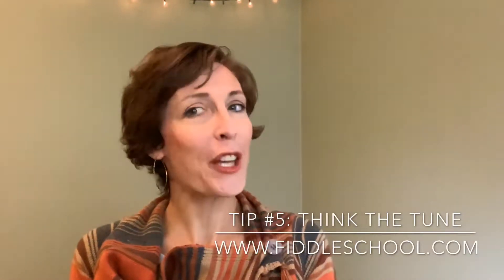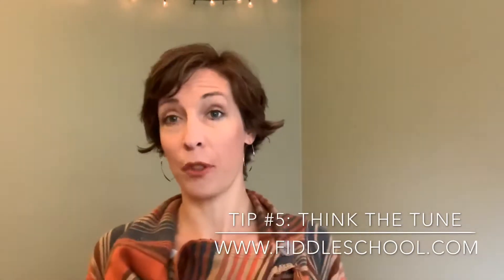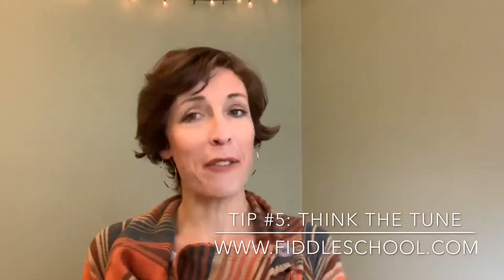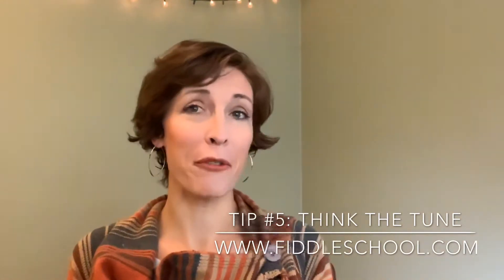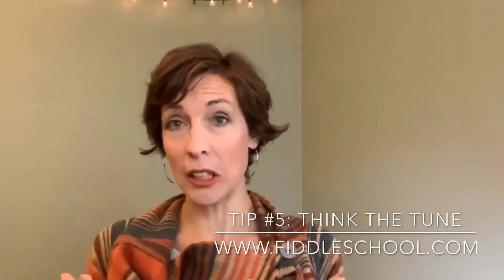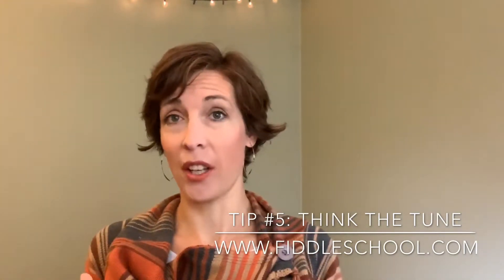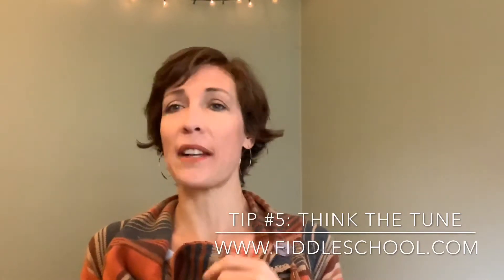Tip #5 for Learning a Fiddle Tune by Ear: Think the Tune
Thanks for joining us for our mini-series about how to learn fiddle tunes by ear. For more tunes, tips, and inspiration, visit us Happy fiddling!